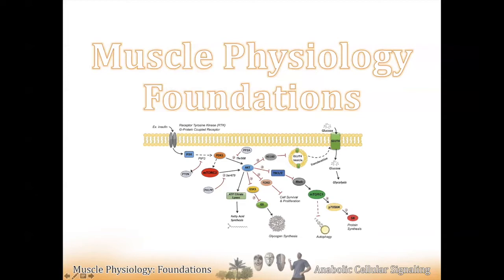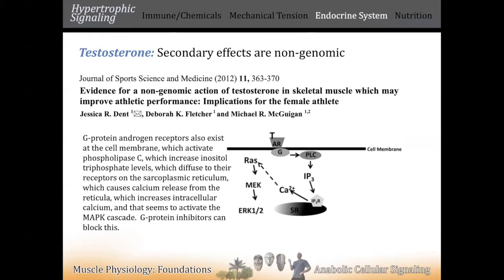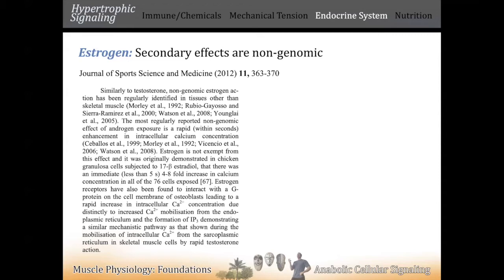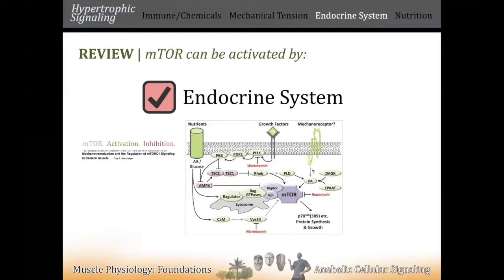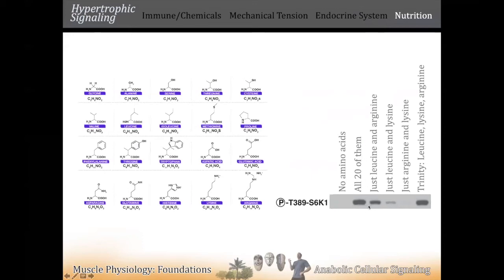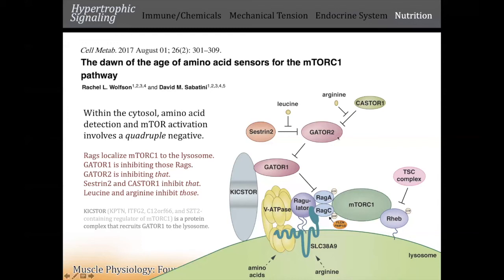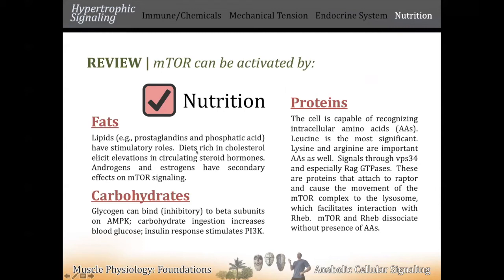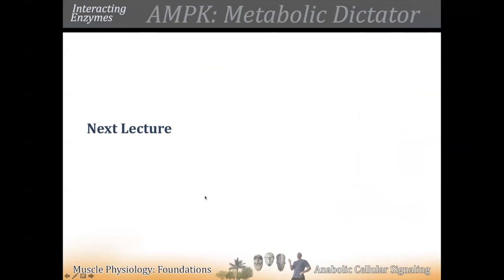Anabolic Cellular Signaling Lecture 4 (of 7): The Effects of Food and Hormones on mTOR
This is the fourth lecture in a 7-lecture series on anabolic cellular signaling. Each lecture was delivered at University of the Pacific in a quarantined semester.

If you're interested in studying Health & Exercise Science at Pacific, I'm the Graduate Program Director. Feel free to get in touch

And if you would like to listen to the rest of the Muscle Physiology course (from which these 7 lectures came), they're freely available

Table of contents:

00:00:00 – Recap. What have we learned so far? And where are we headed?

00:05:13 – Transitioning from immune/chemical and mechanical mTOR activation to endocrine and nutritional activation.

00:06:52 – Endocrine activation of mTOR. Generally.

00:08:14 – Testosterone. A little bit about its primary effect, and much more about its non-genomic secondary effects (mTOR interaction).

00:19:52 – Testosterone and estrogen: acute performance effects?

00:21:42 – Estrogen's secondary effects (mTOR interaction).

00:25:15 – Insulin and IGF-1.

00:27:31 – Growth hormone (upstream from IGF-1).

00:30:13 – Thyroid hormones. Very briefly.

00:30:36 – Endocrine system in review.

00:33:54 – Major endocrine function: get Rheb to activate mTOR. But Rheb can only do that if mTOR is at the worksite (lysosome).

00:37:15 – Pit stop: what we know so far.

00:38:18 – Nutrition (protein in particular). Detecting nutrient scarcity and availability.

00:40:22 – Rag GTPases: the mTOR taxis. How amino acids mobilize the mTOR complex to the lysosome.

00:43:34 – What amino acids are being sensed?

00:46:00 – How come the muscle doesn't sense all amino acids as equals? Why do some appear to be more important than others?

00:48:17 – How are we sensing particular amino acids? A long, detailed, step-by-step examination of the fate of ingested protein.

00:58:00 – Recap. Merging amino acid sensing with growth factor activation.

01:00:27 – Opposition of anabolic signaling: brief introduction of LKB1 and AMPK.

01:06:00 – Summary of nutritional regulation of mTOR.

01:08:43 – A summary of mTOR's function and activation. The overarching nature of metabolic control. Big picture. Huge picture. Illustrated as a two-key system.

01:17:43 – Q&A: "Can you grow on keto?" Answer: Sure, if you do it right.